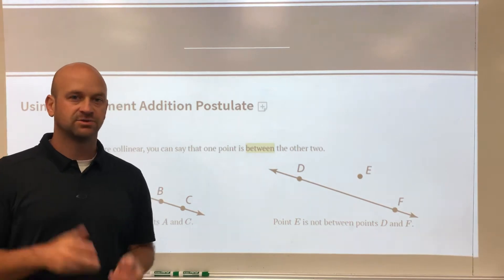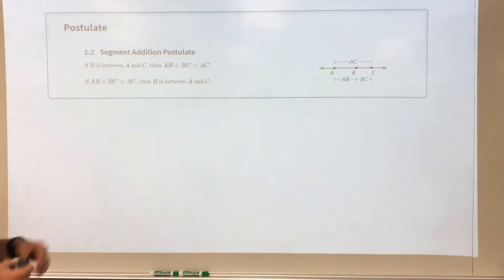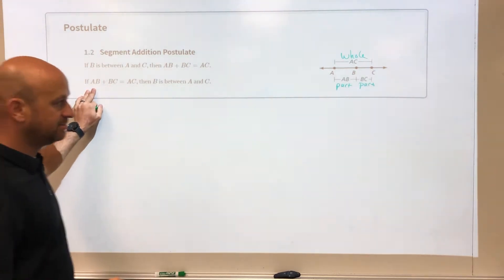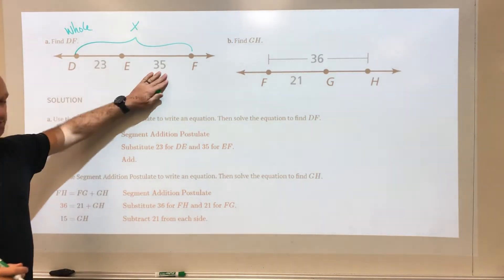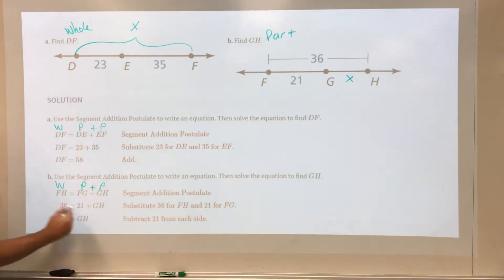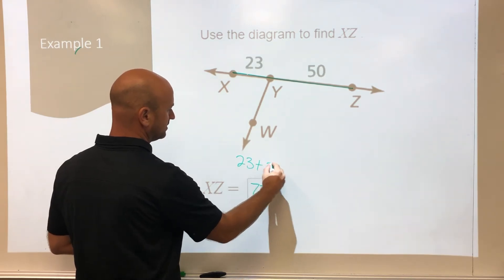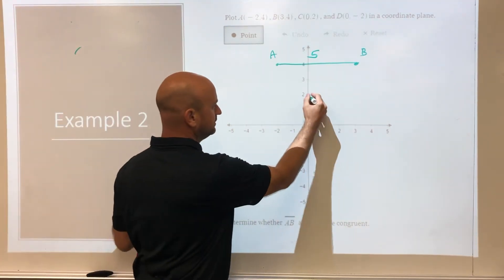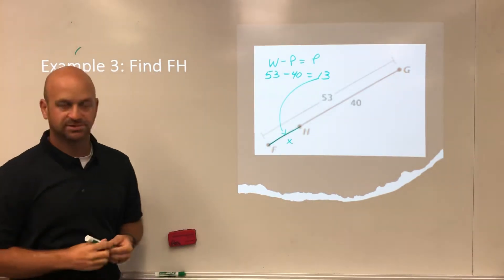Segment Addition postulate